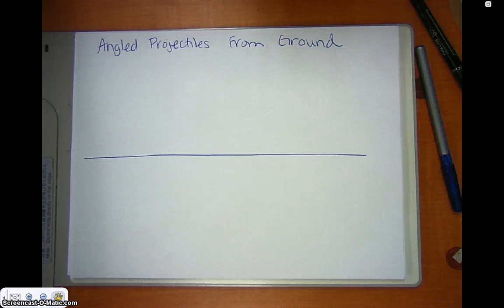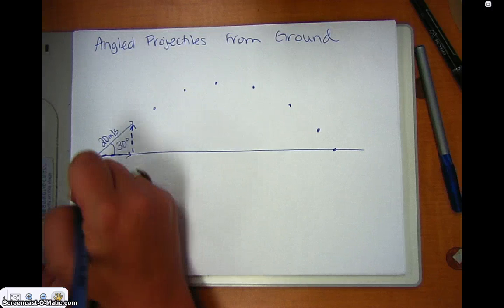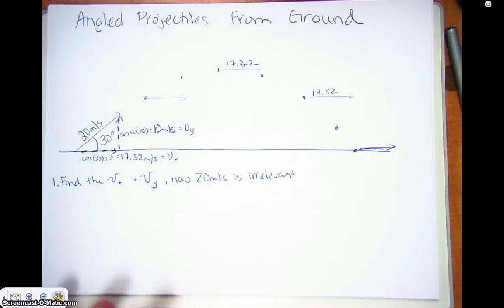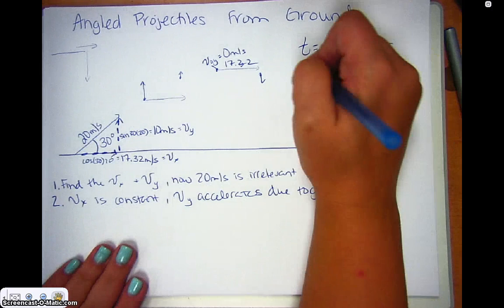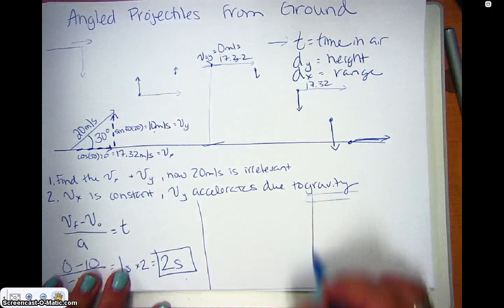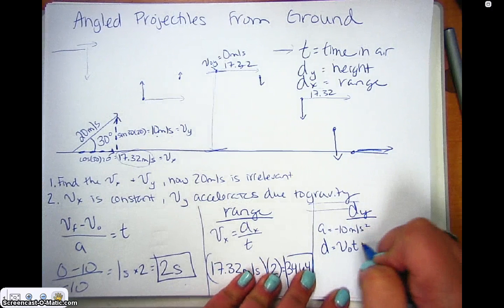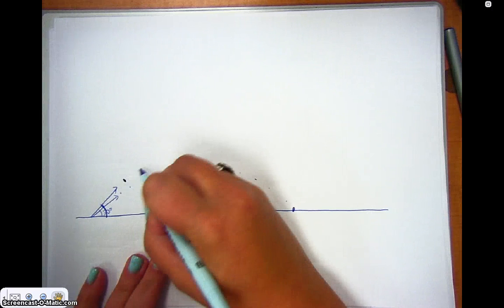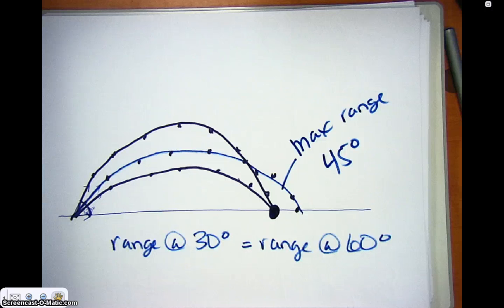AP Physics Video 1.13 Angled Projectiles from Ground